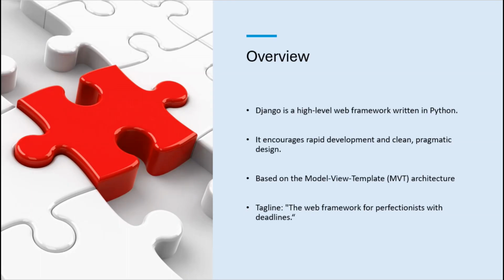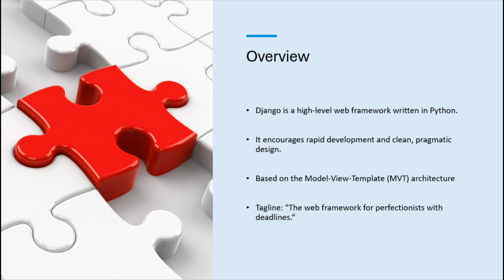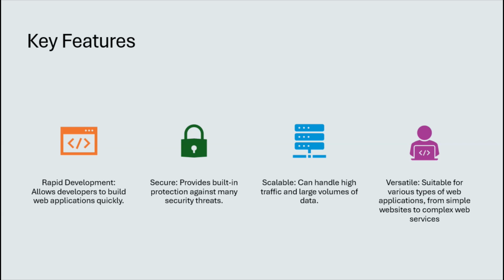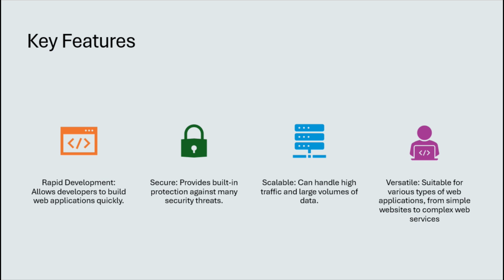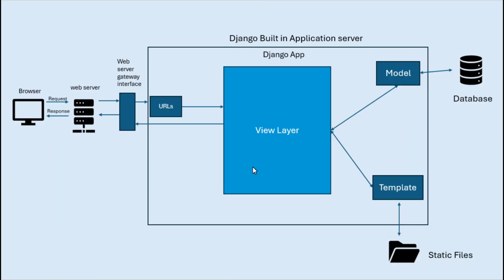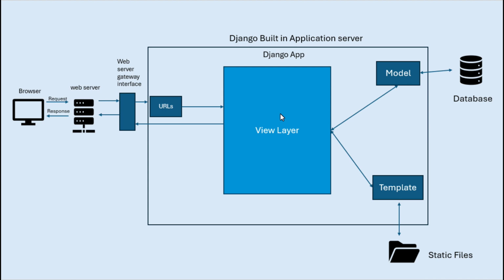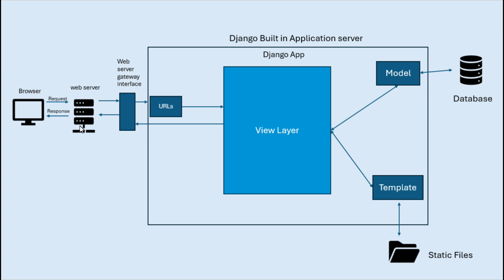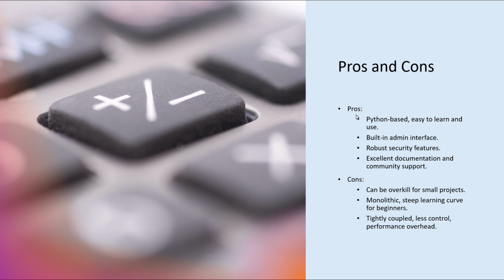LAUNCH YOUR CODING JOURNEY WITH DJANGO!! | DJANGO -Part 1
Hello everyone, this is an intro to Django framework in python. Part 1 of the Django series.